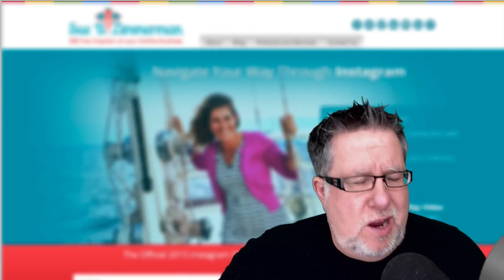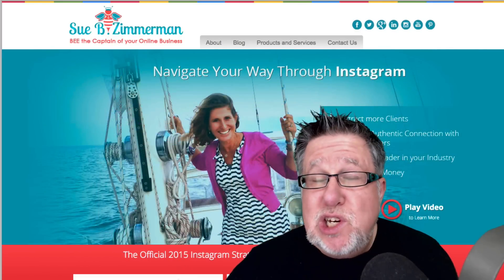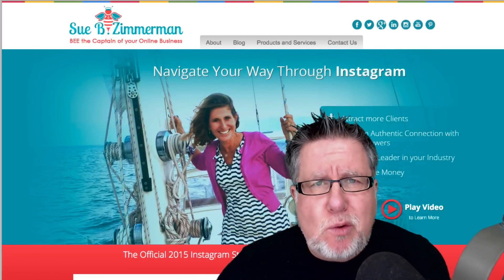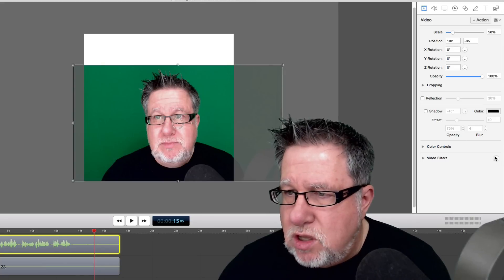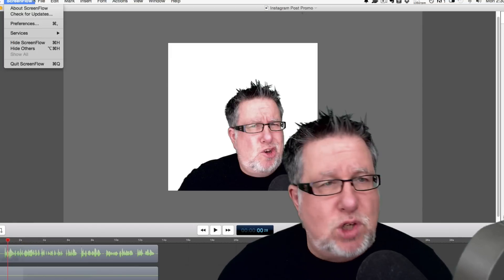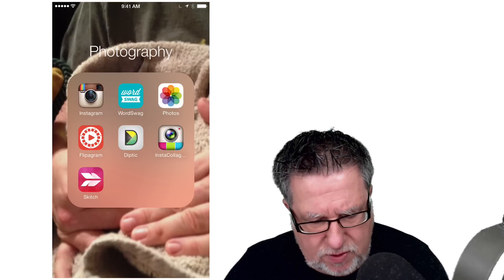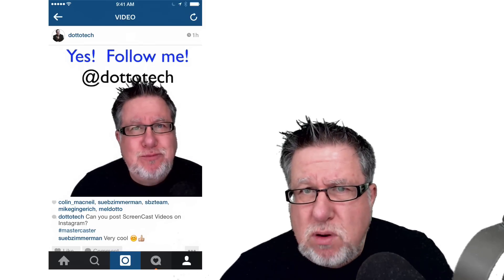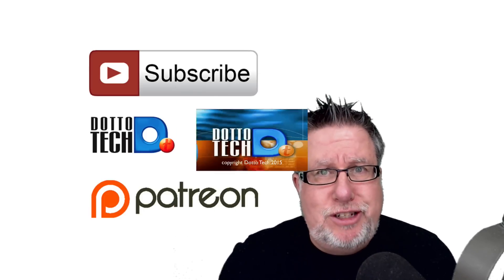How to Post Desktop Video to Instagram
Instagram Video is easy to create on your phone, but creating it on your computer and uploading it to Instagram involves a multistep process.
I show you that process in this video

Check Out Sue B Zimmerman to learn more about Instagram.

including our weekly radio show /podcast